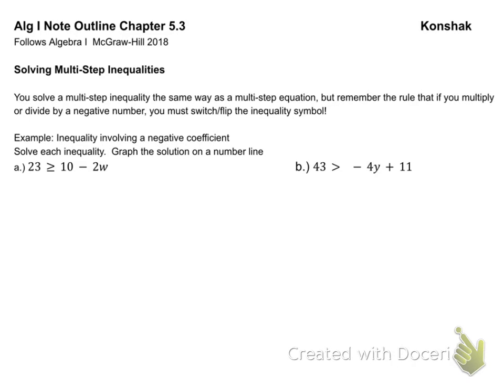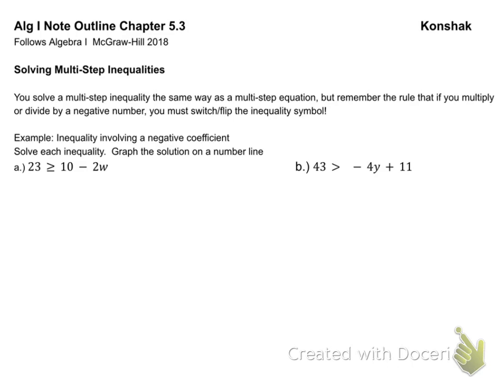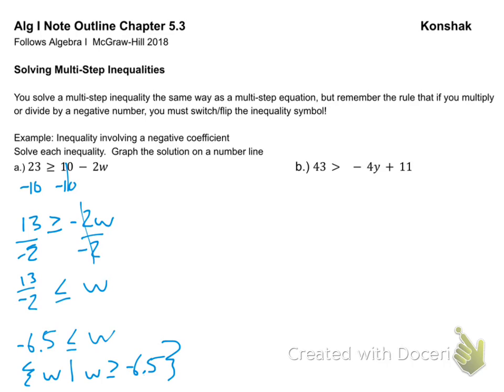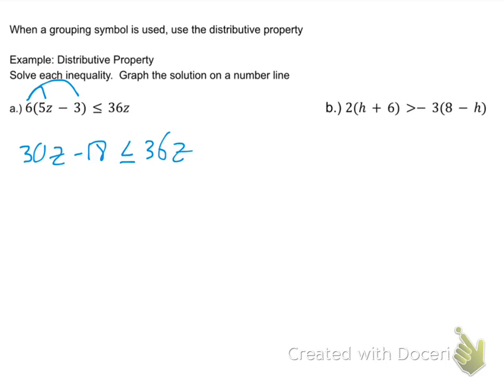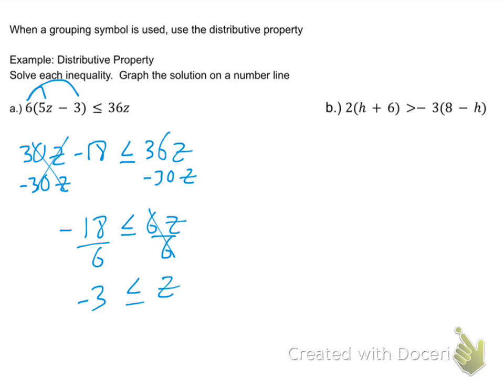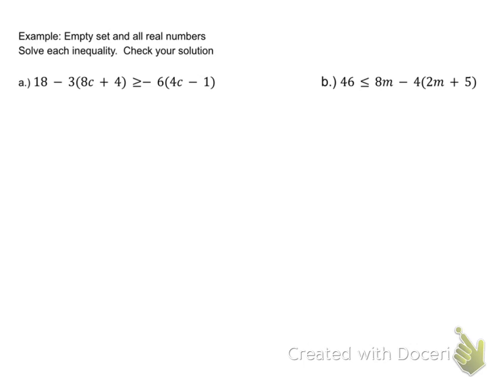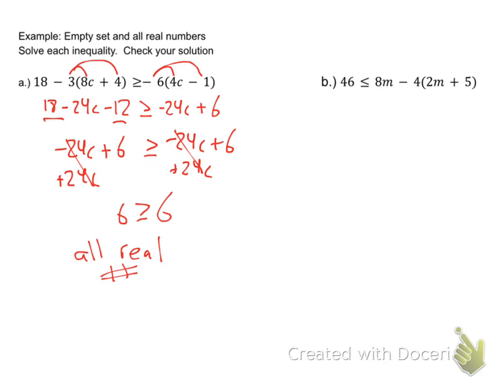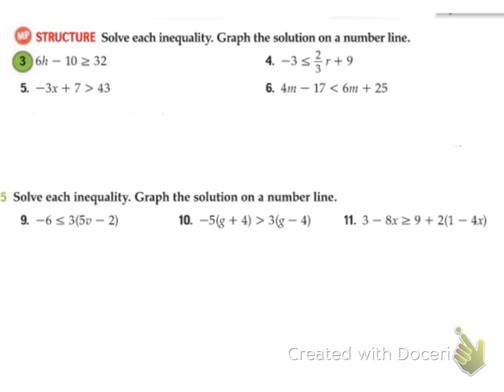alg 1 summer ch 5.3